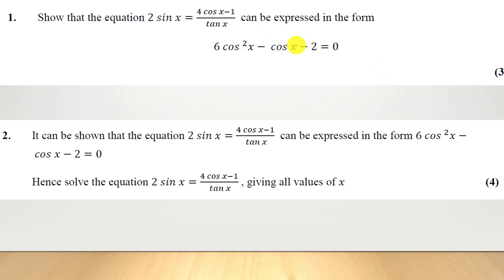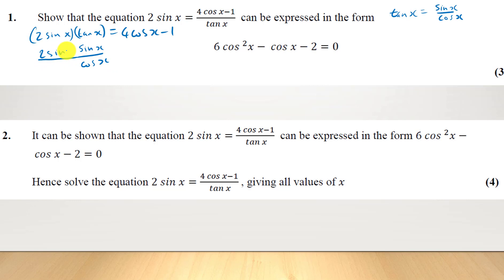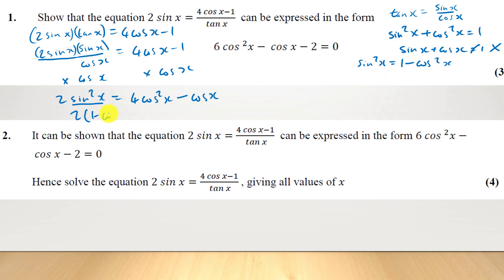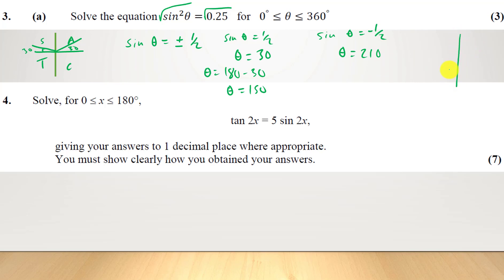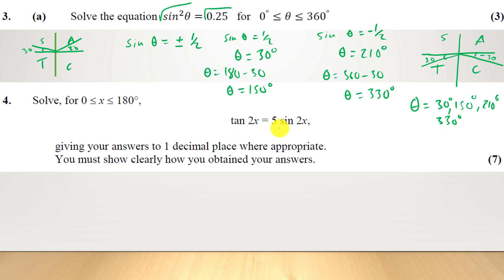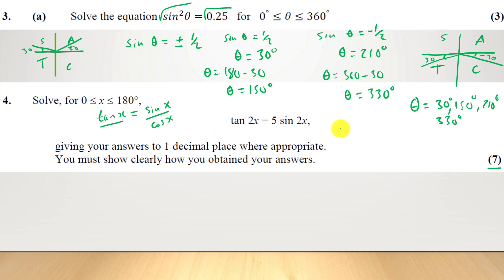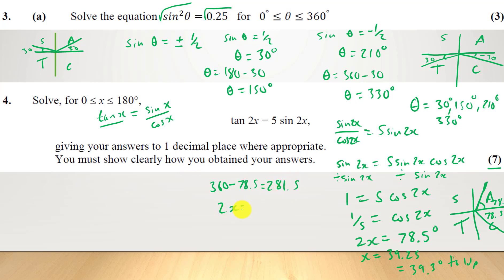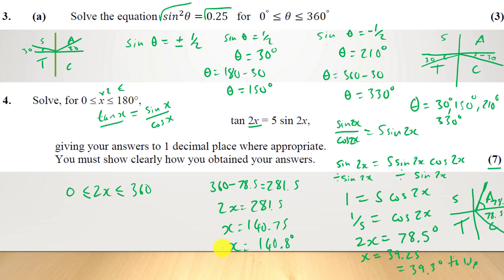Solving Trigonometric equations exam questions Year 1 pure Chapter 10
This will really build up your skills so that you ace these. Worth at least half a grade.